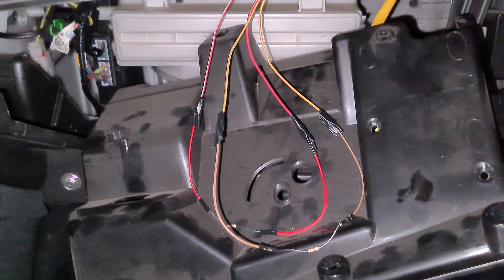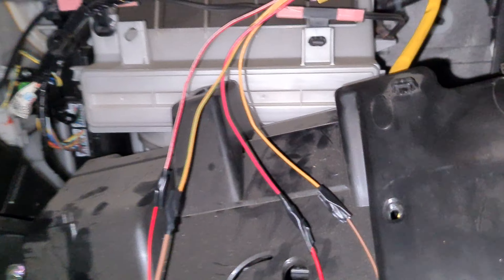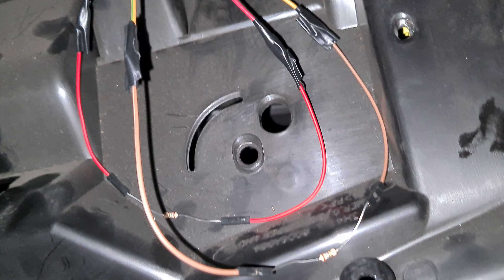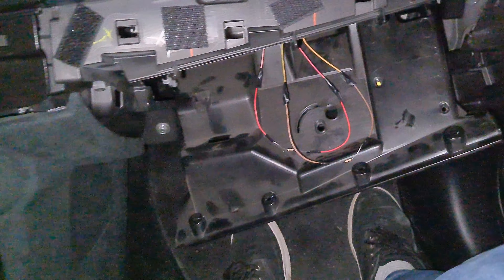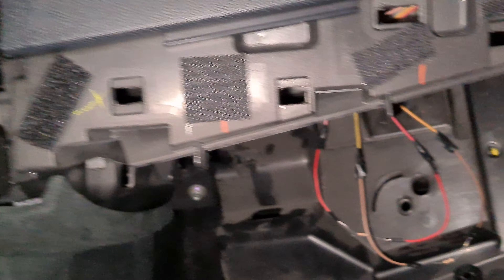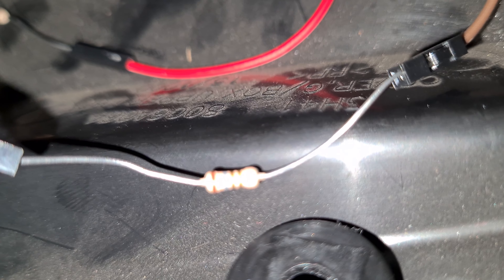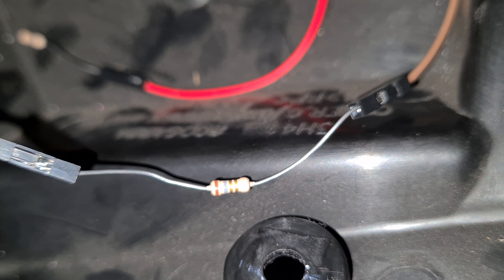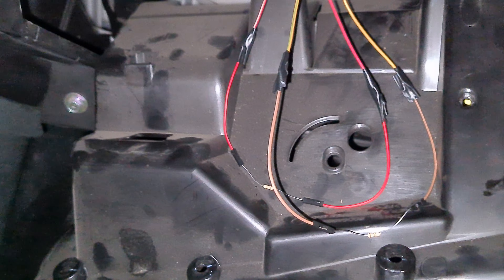Hide Airbag message for Mitsubishi Lancer / Evo X Using Two Resistors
Fuse the cables with 1.8ohm resistors and your message should go away.
Color Code: Brown, Grey, Gold, Gold
2008 Lancer
2011 Evo X

This is a cut from an upcoming video about disassembling the dashboard, wrapping it in Alcantara and sound proofing it.